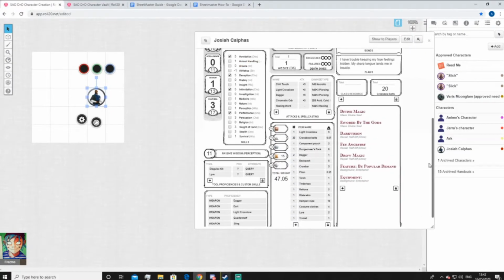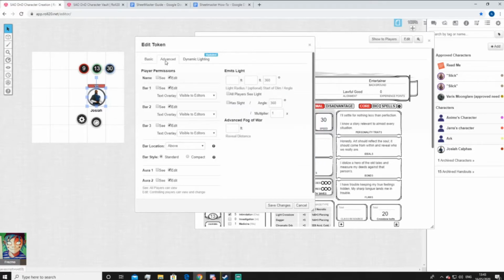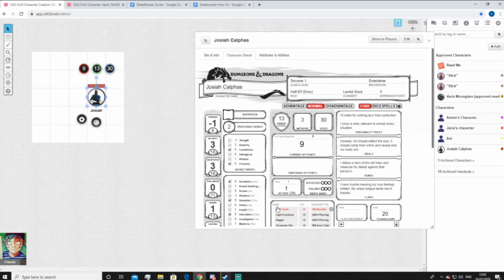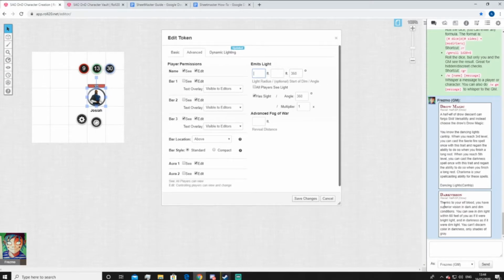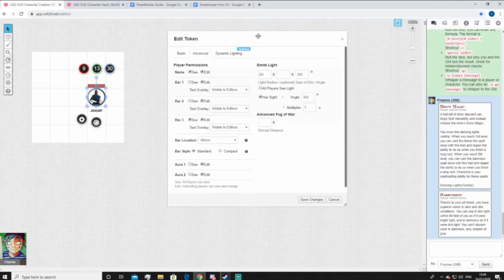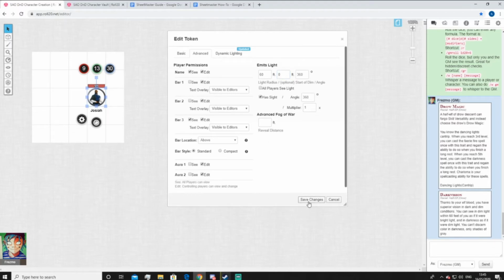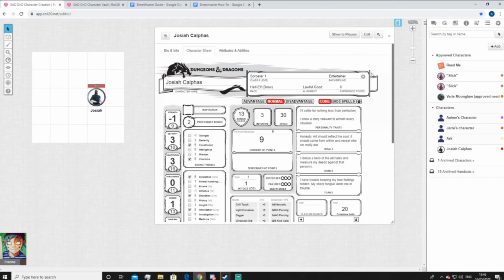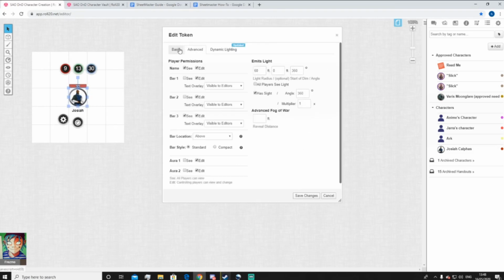Roll20 Guide! How to set up tokens with dynamic lighting!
This guide was recorded for the purposes of my west marches Dungeons and Dragons server. Yet, it can be used by everyone for their own personal use. If you're interested in joining my server, here is a link to the guidebook which explains what it's all about -

The discord link is in the guidebook above.

I also have a discord server and a steam group which are linked below.